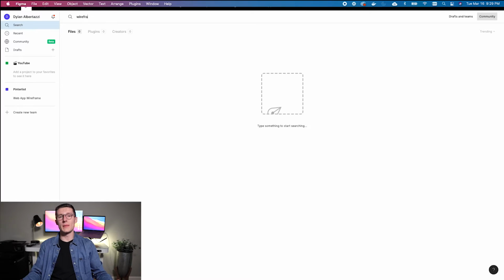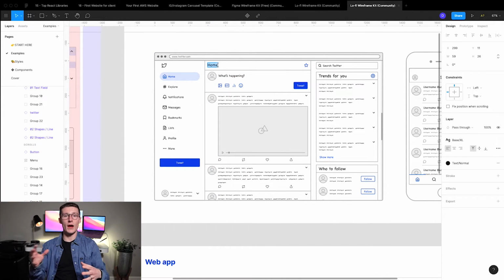how to build your first website for a client - workflow and tools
Today I share the end-to-end workflow of how I create a website for a client. I would’ve saved so much time if someone sat me down before my first project and showed me their workflow and the tools they used.

Hopefully, by showing you the end-to-end process of how I make websites for clients, you can save yourself the hours of trial and error I went through to find a workflow that works.

📈 Ready to Scale Your Revenue? Lighthouse is my complete digital marketing solution focused on what matters most: helping your law firm grow by increasing revenue, not just leads.

TIMESTAMPS:
0:00​ Intro
1:15​ Initial Meeting
2:47 Design
3:14 Build
4:10 Deploy
4:31 Payment Pro Tip
5:02 Conclusion